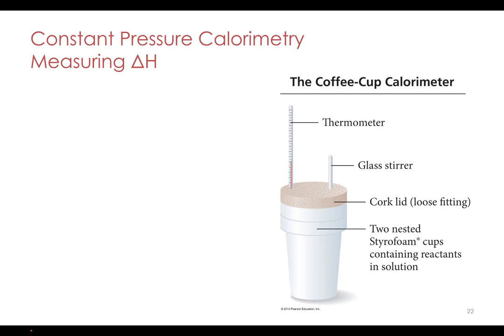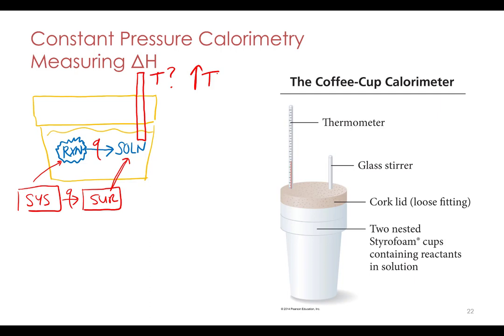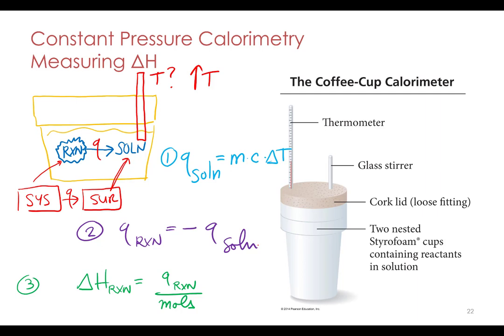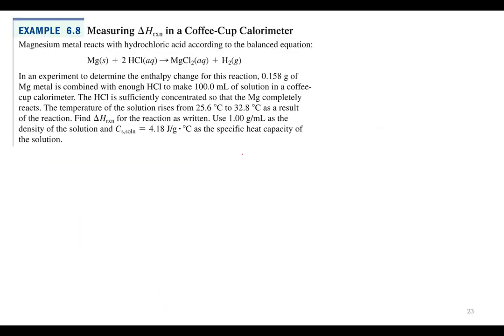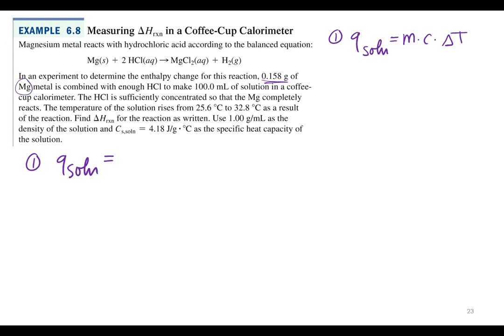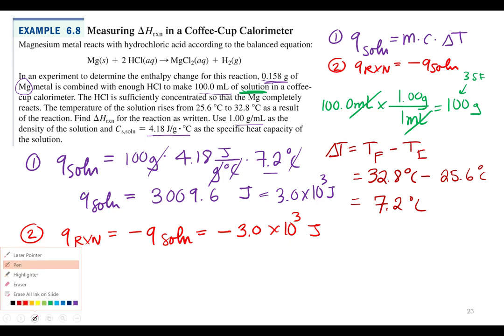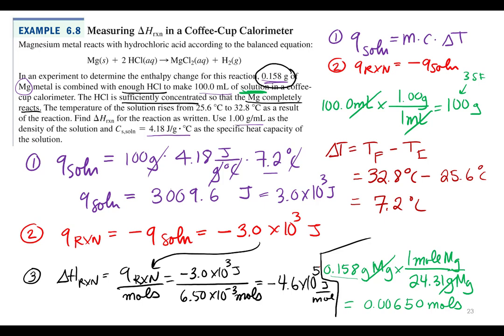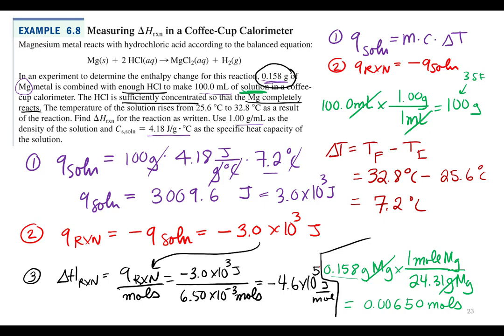Thermochemistry 1.13 Calorimetry